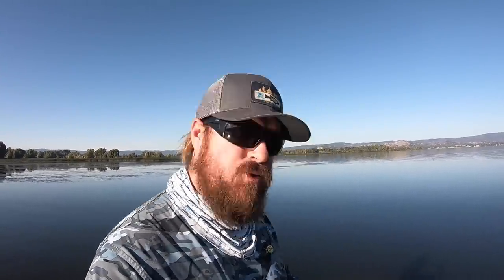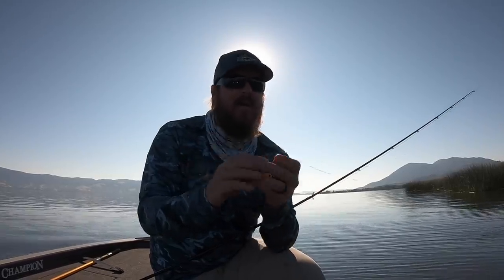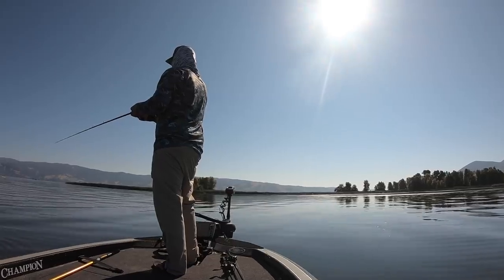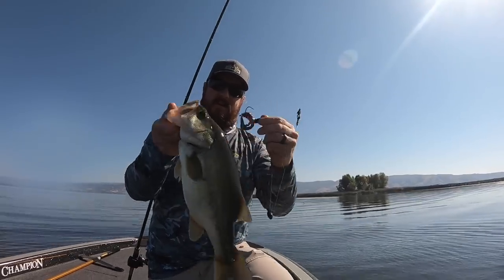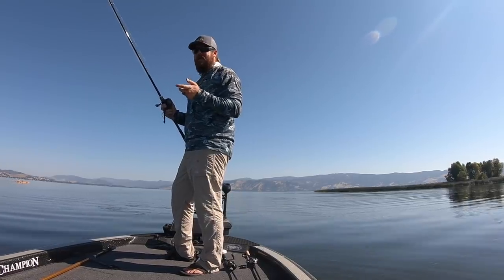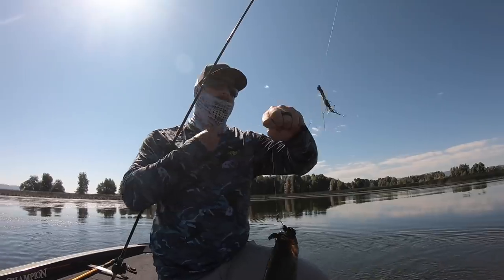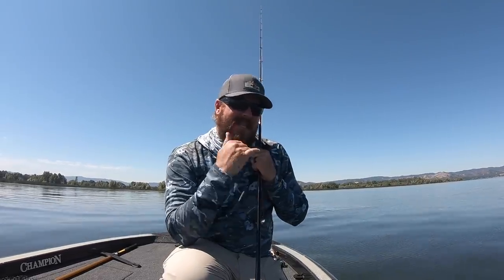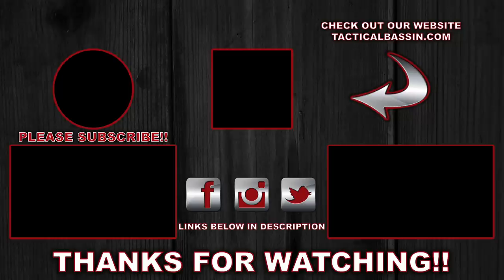How To Catch Bass When Its HOT! (Its Easy)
Its HOT!!! Let's go fishing! If you know where to look you can catch a ton of Summer time bass despite the heat! Matt demonstrates where bass go on hot days, catches a bunch of them along the way, and gives critical tips on how their movements change as the sun moves overhead and the mercury rises. If you're tired of struggling this Summer and want to know how to power fish your way to success, this is for you!

Summer success is all about targeting shadows. Of course you can pull up to a run of docks and find fish underneath, but are there other shadows you should be targeting? Today Matt targets a variety of shadows you're probably overlooking. As the sun shifts across the sky the shadows come and go but if you know where to look, you'll find hungry bass lurking.

The key to success today was a combination of topwater and flipping/punching with creature baits. Matt was constantly adapting to get the maximum number of bites. He chose a popping frog over a traditional shape to maximize his time in the waning morning shadows. Next he adapted his creature bait selection to avoid short strikes.

All of the baits used in today's video are broken down below. We've also included links to Tim's dock video, as well as the rods/reels Matt was using. We've even included a budget combo that can be used for frogging AND flipping. The links go directly to Tackle Warehouse where you can see detailed photos and descriptions of each item.

Frogs...
Color: Little Allen, Ghost

Flipping Baits/Gear...

Matt's Frog Combo...

Matt's Flipping Combo...

Budget Frog/Flip Combo...